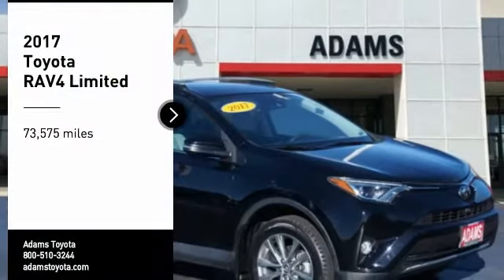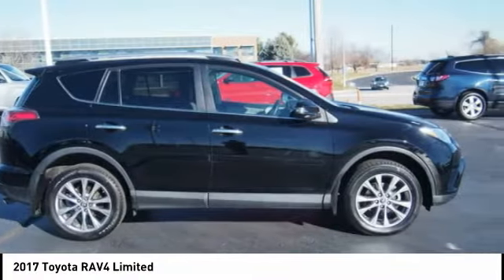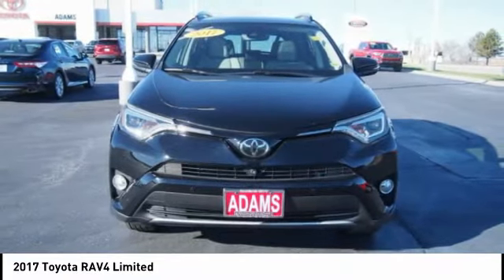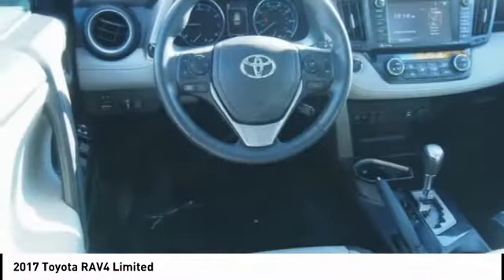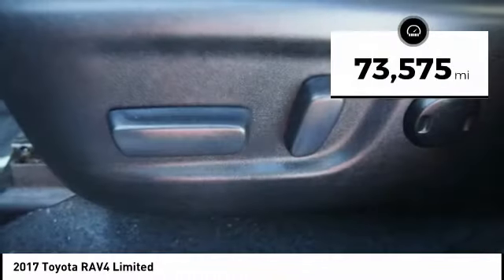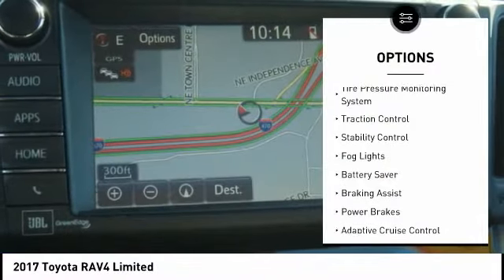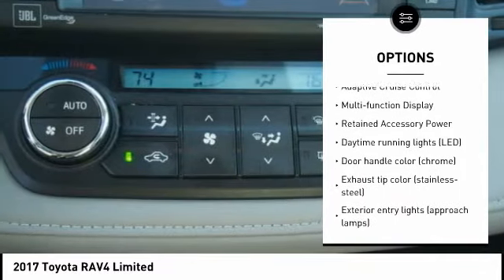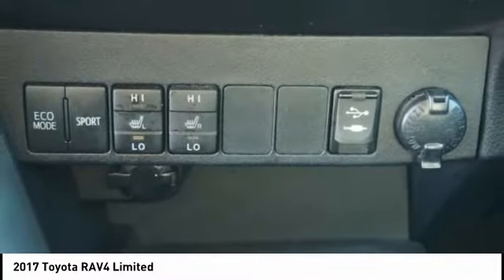2017 Toyota RAV4 Lee's Summit MO T212296B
2017 Toyota RAV4 Limited

Adams Toyota
501 NE Colbern Road

No Credit? Bad Credit? We've got you Covered here at Adams Toyota!br Engine: 2.5L DOHC 4-Cylinder w/Dual VVT-i, 4.071 Axle Ratio, GVWR: 4,640 lbs, Electronic Transfer Case, Automatic Full-Time All-Wheel, 550CCA Maintenance-Free Battery w/Run Down Protection, Towing Equipment -inc: Trailer Sway Control, 900# Maximum Payload, Gas-Pressurized Shock Absorbers, Front And Rear Anti-Roll Bars, Electric Power-Assist Speed-Sensing Steering, 15.9 Gal. Fuel Tank, Single Stainless Steel Exhaust, Permanent Locking Hubs, Strut Front Suspension w/Coil Springs, Double Wishbone Rear Suspension w/Coil Springs, 4-Wheel Disc Brakes w/4-Wheel ABS, Front Vented Discs, Brake Assist and Hill Hold Control, Steel Spare Wheel, Compact Spare Tire Mounted Inside Under Cargo, Clearcoat Paint, Express Open/Close Sliding And Tilting Glass 1st Row Sunroof w/Sunshade, Chrome Side Windows Trim and Black Front Windshield Trim, Chrome door handles, Body-Colored Power Heated Side Mirrors w/Manual Folding and Turn Signal Indicator, Fixed Rear Window w/Fixed Interval Wiper and Defroster, Deep Tinted Glass, Variable Intermittent Wipers, Fully Galvanized Steel Panels, Lip Spoiler, Body-Colored Grille w/Chrome Accents, Power Liftgate Rear Cargo Access, Auto On/Off Projector Beam Led Low/High Beam Daytime Running Auto High-Beam Headlamps, Front Fog Lamps, LED Brakelights, Headlights-Automatic Highbeams, Laminated Glass, Integrated Roof Antenna, 1 LCD Monitor In The Front, Heated Front Sport Seats -inc: 8-way power driver w/power memory and 4-way adjustable passenger seats, 60/40 split, reclining, fold-flat second-row seats w/height-adjustable headrests and center armrest, Driver Seat, Passenger Seat, Split-Bench Front Facing Rear Seat, Manual Tilt/Telescoping Steering Column, Front Cupholder, Rear Cupholder, Compass, Valet Function, HomeLink Garage Door Transmitter, Cruise Control w/Steering Wheel Controls, Distance Pacing, Dual Zone Front Automatic Air Conditioning, HVAC -inc: Underseat Ducts, Glove Box, Driver foot rest, Interior Trim -inc: Metal-Look Instrument Panel Insert, Metal-Look Door Panel Insert, Metal-Look Interior Accents and Leatherette Upholstered Dashboard, Full Cloth Headliner, Leatherette Door Trim Insert, Leather/Metal-Look Gear Shifter Material, Driver And Passenger Visor Vanity Mirrors w/Driver And Passenger Auxiliary Mirror, Day-Night Auto-Dimming Rearview Mirror, Full Floor Console w/Covered Storage, Mini Overhead Console w/Storage and 3 12V DC Power Outlets, Front Map Lights, Fade-To-Off Interior Lighting, Full Carpet Floor Covering, Carpet Floor Trim, Cargo Area Concealed Storage, Cargo Features -inc: Cargo Tray/Organizer, Trunk/Hatch Auto-Latch, Cargo Space Lights, Instrument Panel Bin, Driver And Passenger Door Bins, Delayed Accessory Power, Outside Temp Gauge, Analog Appearance, Manual Adjustable Front Head Restraints, Front Center Armrest, 2 Seatback Storage Pockets, Engine immobilizer, 3 12V DC Power Outlets, Air Filtration, Side Impact Beams, Dual Stage Driver And Passenger Seat-Mounted Side Airbags, Collision Mitigation-Front, Blind Spot Monitor (BSM) Blind Spot, Pre-Collision System (pcs) and Rear Cross-Traffic Alert (rcta), Low Tire Pressure Warning, Dual Stage Driver And Passenger Front Airbags, Curtain 1st And 2nd Row Airbags, Airbag Occupancy Sensor, Driver Knee Airbag and Passenger Cushion Front Airbag, Rear child safety locks, Outboard Front Lap And Shoulder Safety Belts -inc: Rear Center 3 Point, Height Adjusters and Pretensionersbrbr brAll of our pre-owned vehicles are checked out thoroughly. We do a 130 point inspection so you can feel secure knowing you are getting a reliable vehicle when you buy from Adams ToyotabrbrWant a NO HAGGLE &amp; STRESS FREE Shopping experience. Contact our Used Car Internet Managers via the inquiry form, give us a call at or stop by our showroom at 501 N.E. Colbern Road Lee's Summit MO 64086